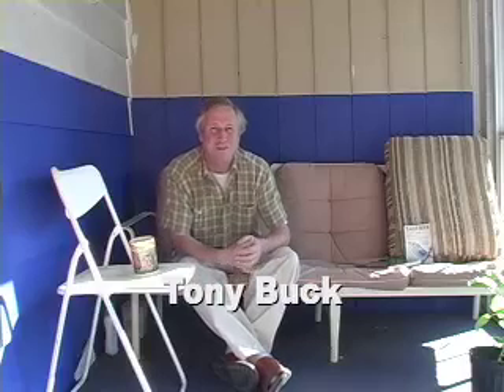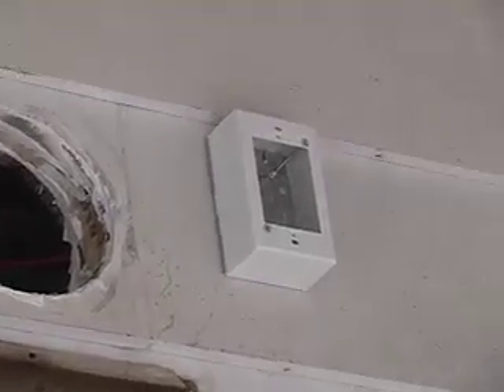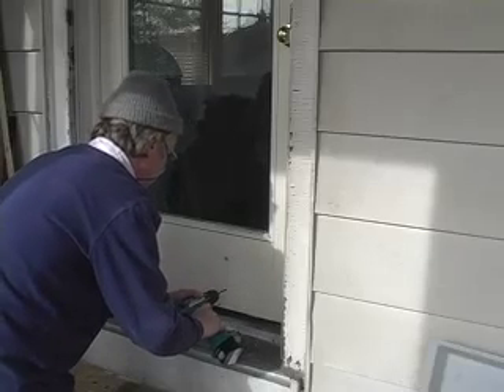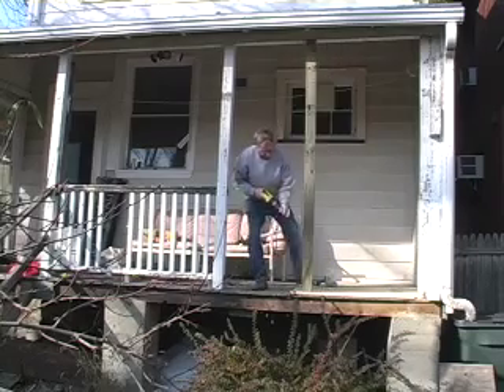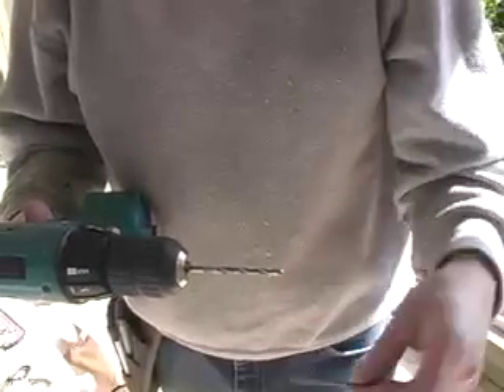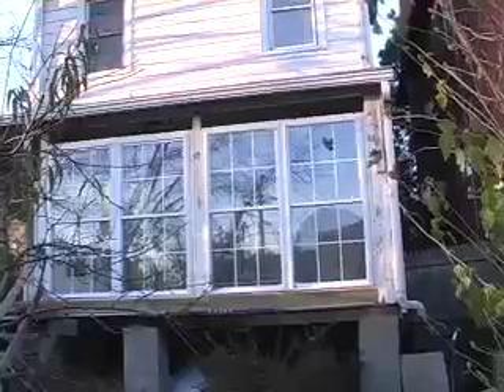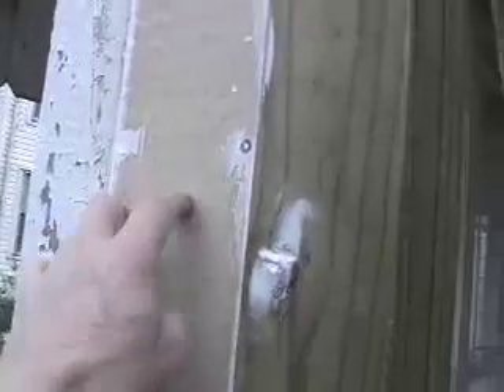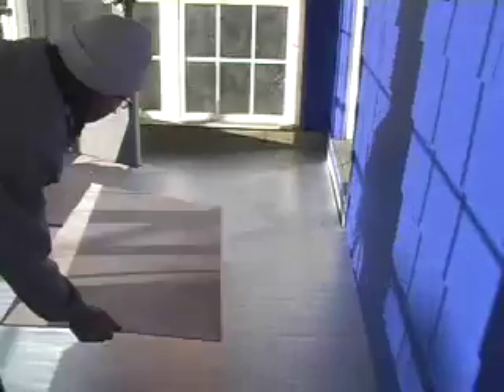Solar Porch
Turn your south facing porch or glassed in sun room into a solar porch for some almost free heat in winter.